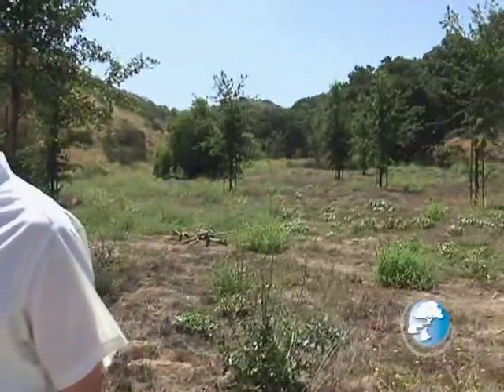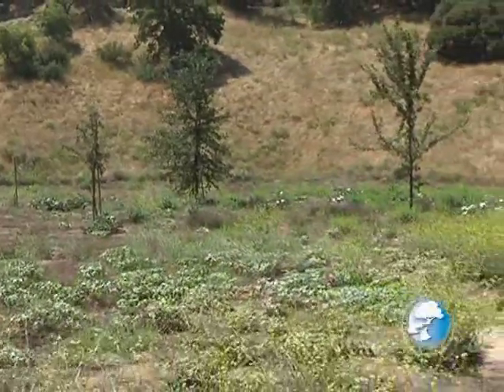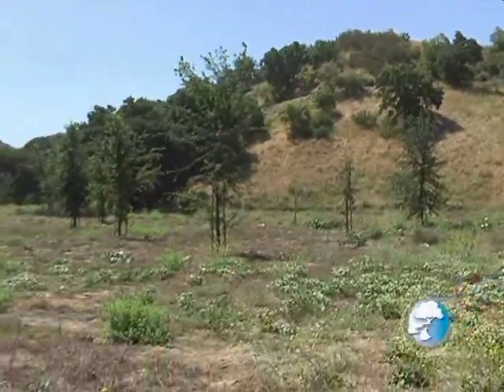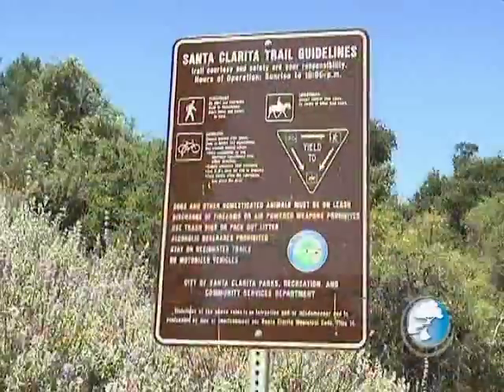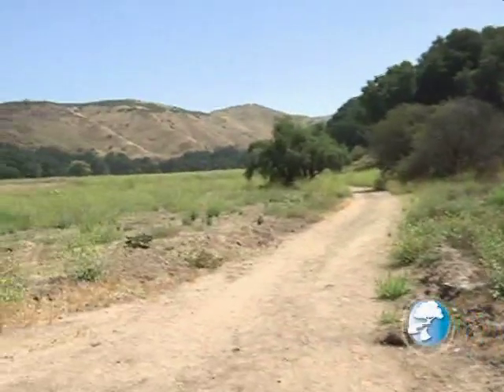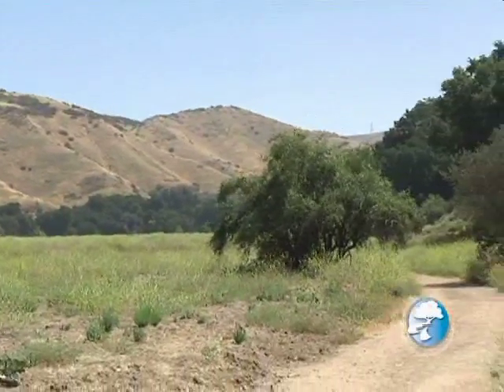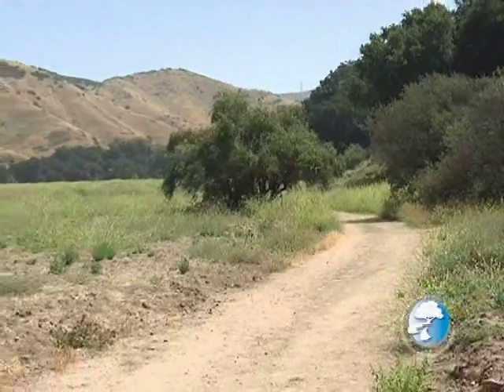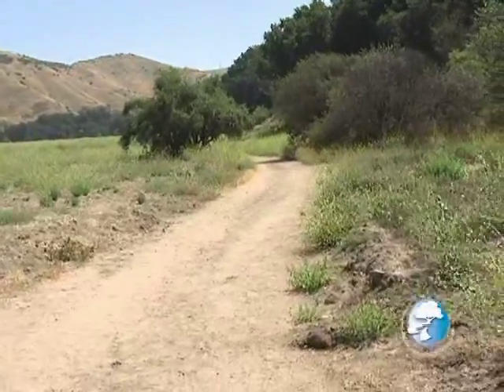SCVTV.com 6/24/2011 This Week in Santa Clarita: City Plans Trails in Quigley Canyon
June 24, 2011 | Watch this video and others like it in hi-res at SCVTV.com